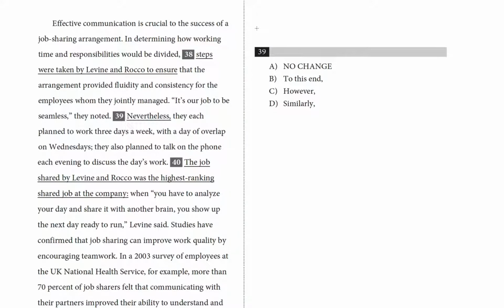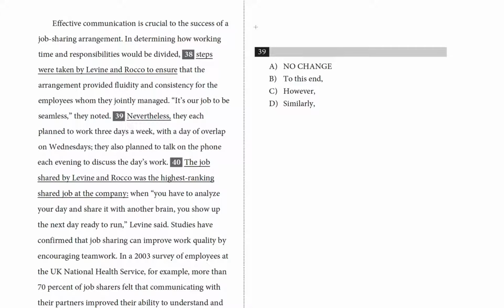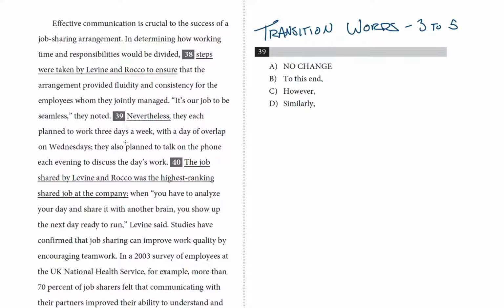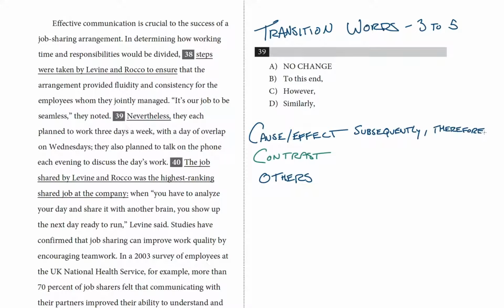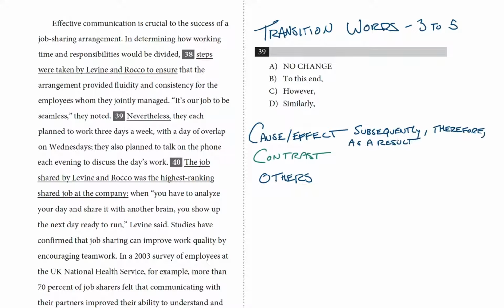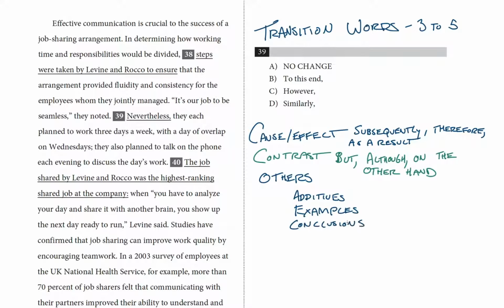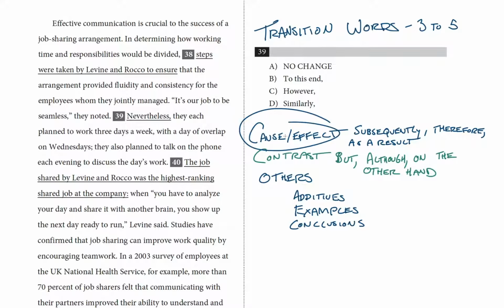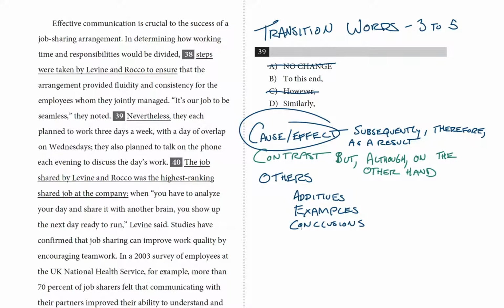transition words v6